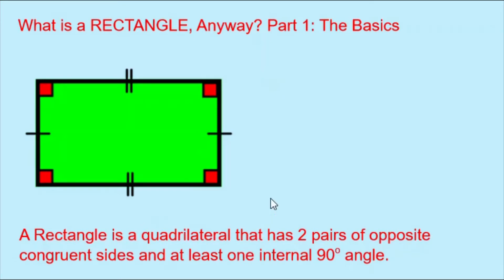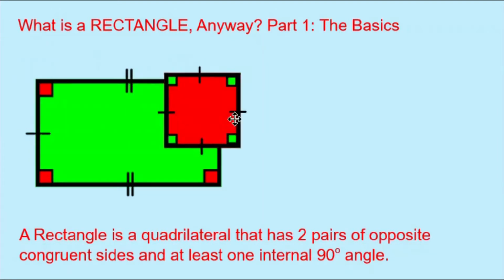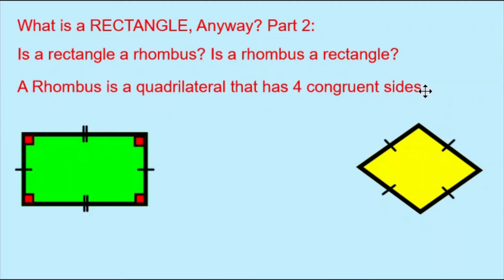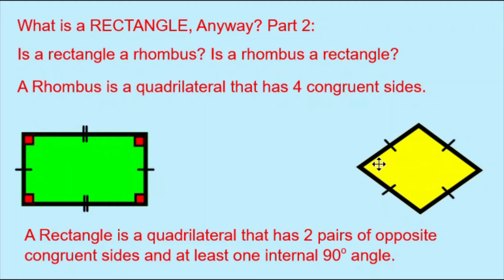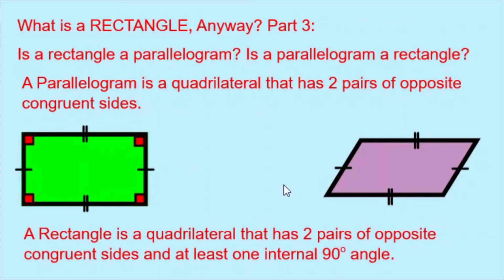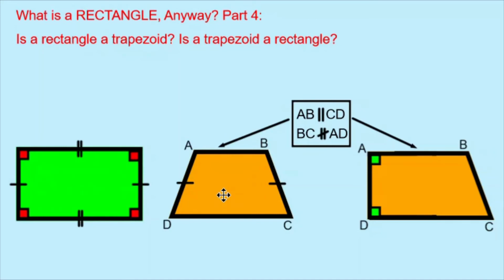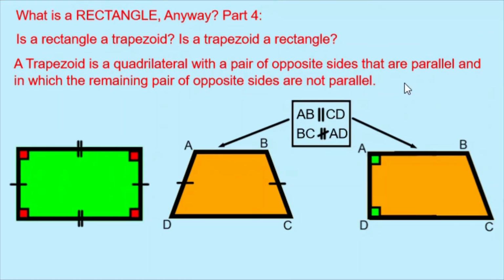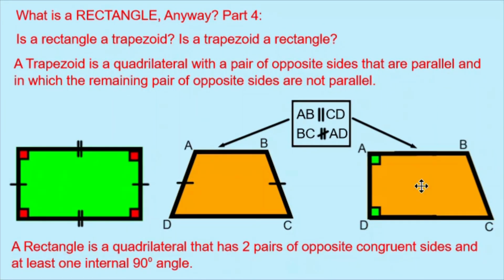All About the Rectangle!!!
All of my earlier videos about the wonderful shape we call the rectangle, gathered together into one video.